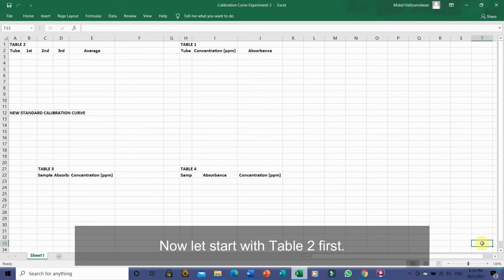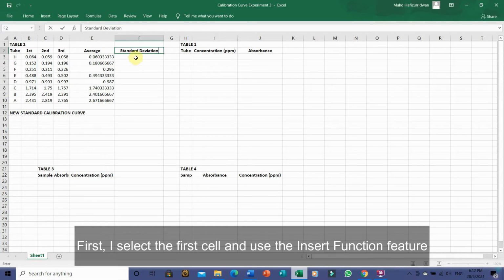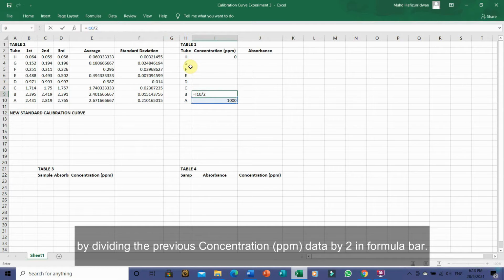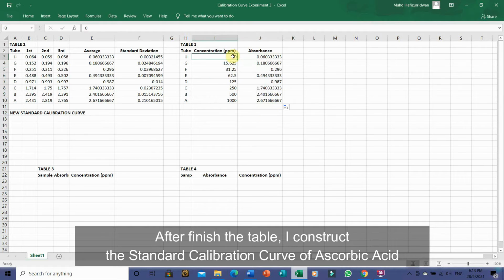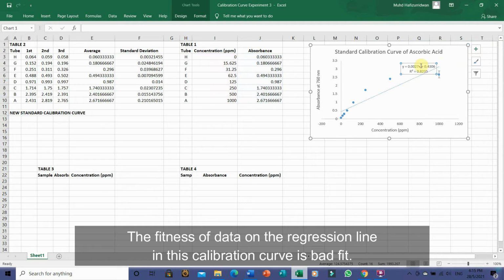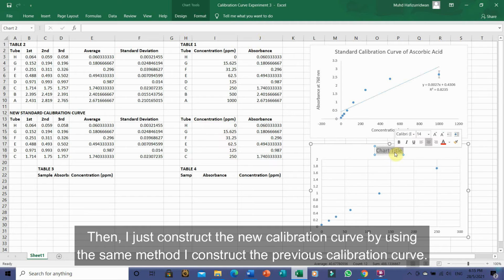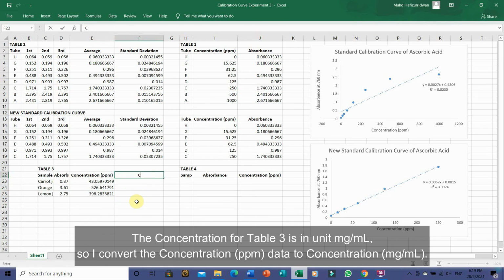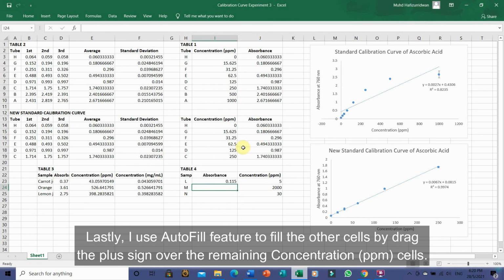Microsoft Excel: Standard Calibration Curve of Ascorbic Acid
Muhammad Hafizurridwan Bin Mohd Hisam
AA190636

DAS 22403 - Analytical Chemistry
Diploma in Applied Sciences (DAU)
Centre for Diploma Studies (CEDS)
University Tun Hussein Onn Malaysia (UTHM)

Semester 1
Session 2020/2021